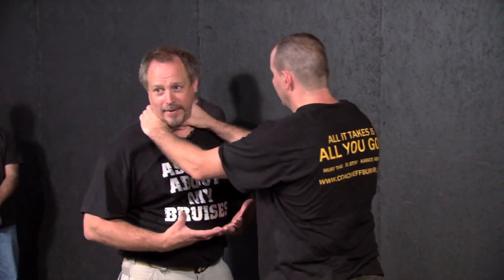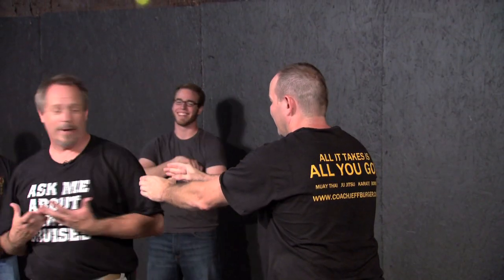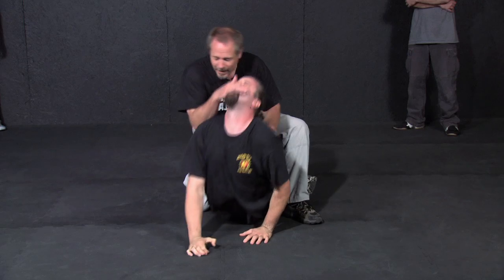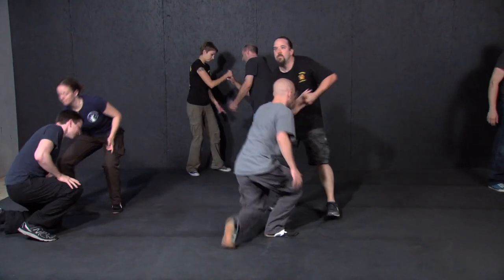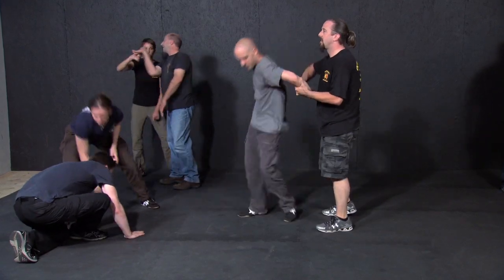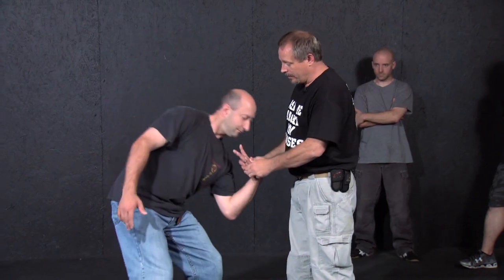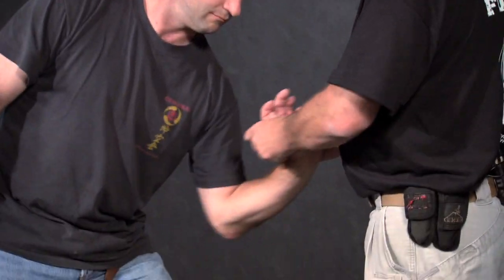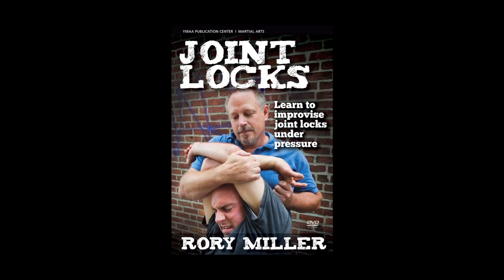Joint Locks by Rory Miller (YMAA DVD preview)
Learn to Improvise Joint Locks Under Pressure

Joint locks are widely regarded as one of the most versatile physical tools-- they can move, immobilize, submit or severely injure a threat.  They are also justifiably regarded as one of the more difficult of martial arts skills to implement in real life.

DVD Chapters:
Intro
Principles
Hinge Joints
Ball and Socket Joints
Gliding Joints
Fingers
Principles Review
Lock Flow Drill
Escaping Locks
Conclusion

In this video, Rory Miller makes the case that the problem is not with the locks themselves, but with our teaching methods.  A principles-based approach allows relative beginners to improvise joint locks with one hour of training, something that many traditional approaches have failed to do with hundreds of hours.